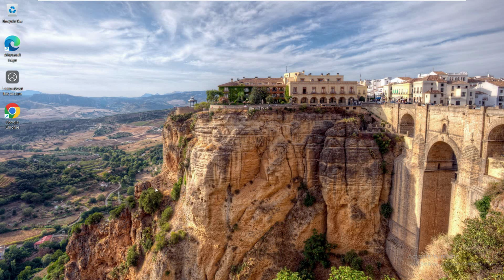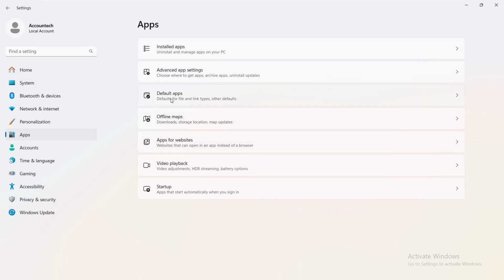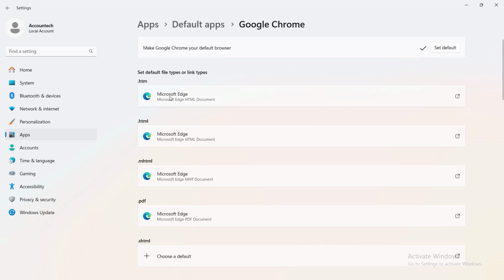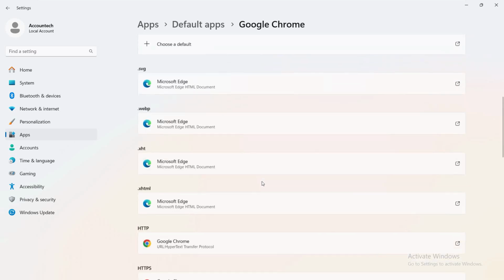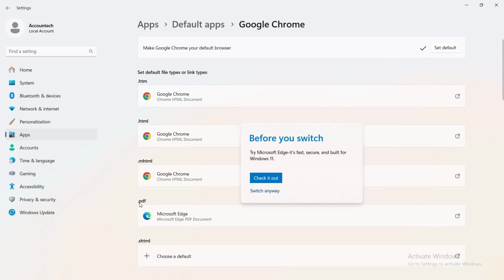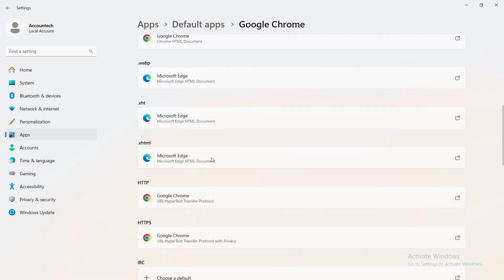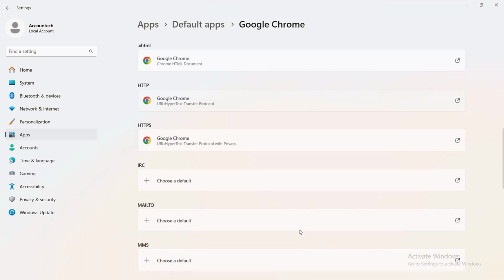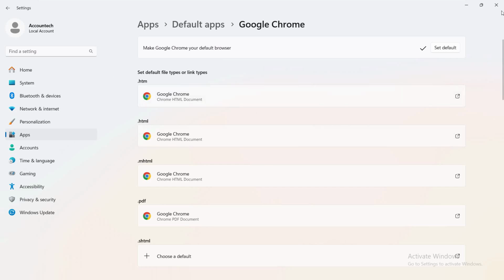How To Set Chrome As Default Browser In Windows 11 [Step By Step]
Learn how to set Chrome as your default browser in Windows 11 with this easy step-by-step tutorial. This guide helps you make Chrome your primary browser for all links, searches, and web files.

✅ What you’ll learn:

Set Chrome as default browser in Windows 11

Chrome not showing in default apps list

Fix Windows 11 not saving default browser setting

Make Chrome open all links automatically

Restore Chrome default file associations

Works perfectly on Windows 10 and Windows 11, helping you personalize and speed up your browsing experience.